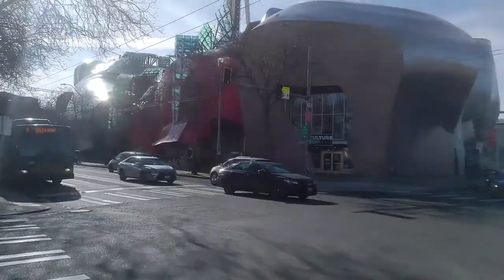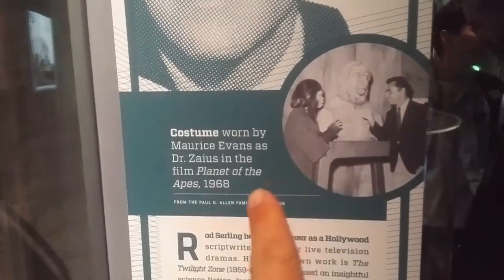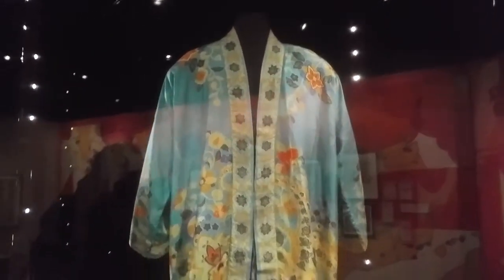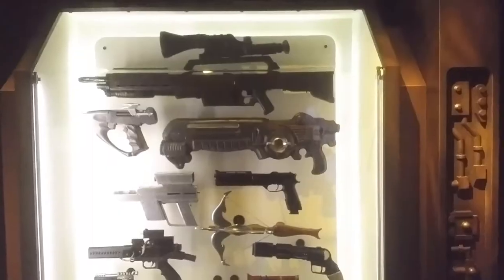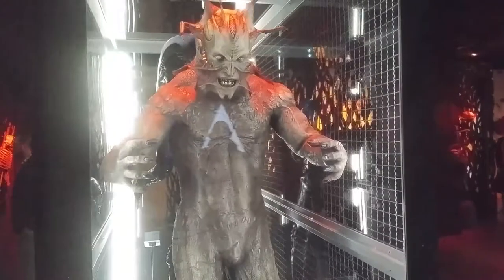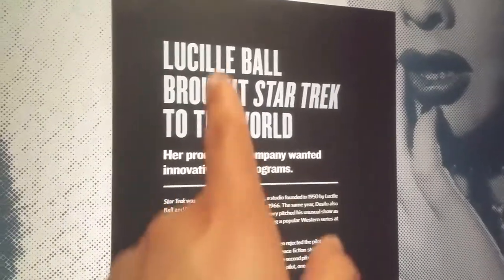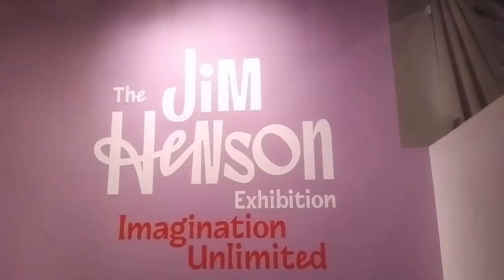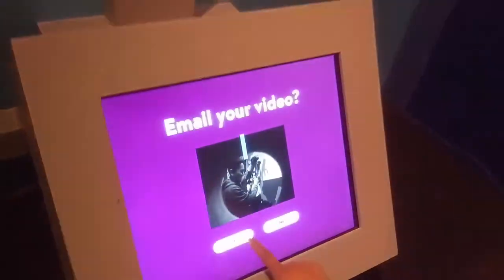The Museum of Pop Culture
Hands down the most fun museum I've ever been to. Definitely worth the money if you are interested in anything sci fi, horror, and movie related. Definitely worth the hype